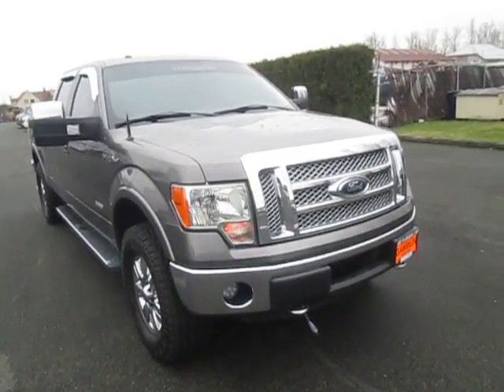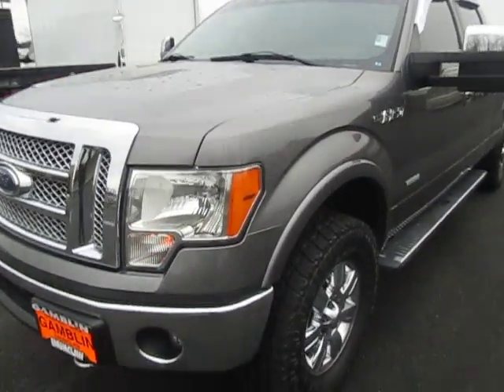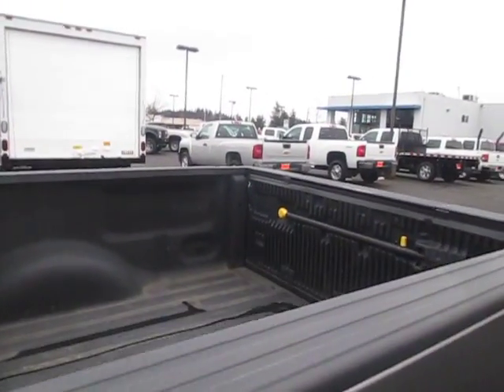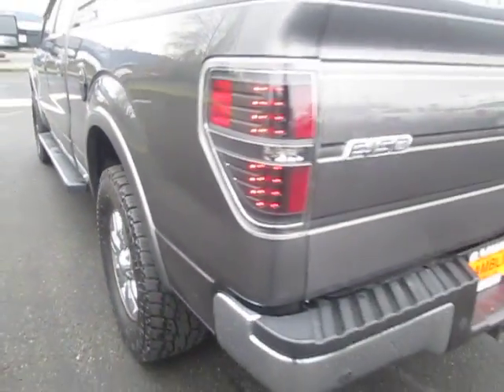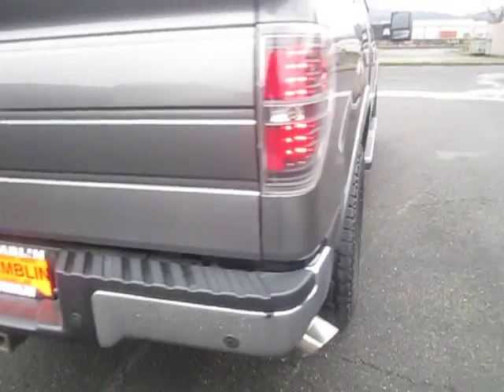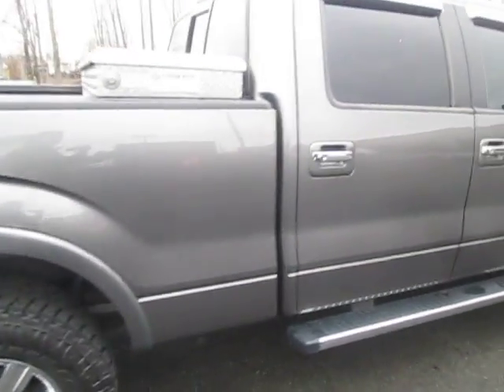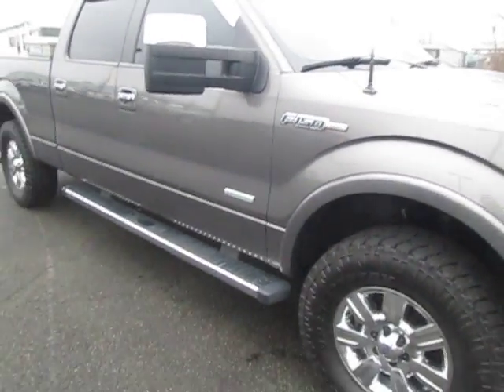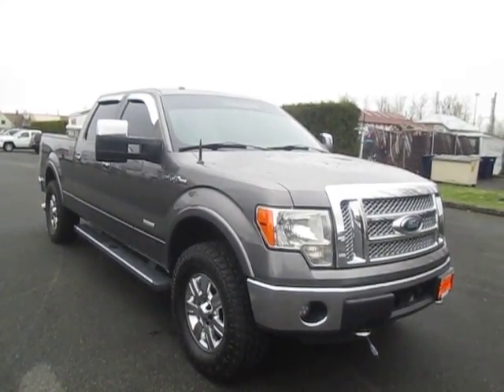SOLD - 2012 Ford F-150 Extended Cab Short Bed Lariat 4WD - Enumclaw Tacoma, WA V4111B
Local Trade In. This 2012 Ford F150 Extended Cab Short Bed Lariat 4WD comes equipped with SUNROOF, NAVIGATION SYSTEM, LEATHER INTERIOR, HEAVY DUTY TOWING PACKAGE, FIXED RUNNING BOARDS and PREMIUM WHEELS. This Sterling Gray Metallic F 150 comes with SYNC VOICE ACTIVATED COMMUNICATION ENTERTAINMENT SYSTEM, HEATED FRONT BUCKET SEATS, SIRIUS SATELLITE RADIO, CHROME front bumper, keyless start and Advance Trac.  Drive safely with dual stage driver, front passenger and seat mounted side airbags.  This Ford F 150 comes fitted with 3.5L V6 EcoBoost matched up with a 6 speed automatic transmission while also being paired up with a 3.55 axle ratio.  Other options hill start assist control, cruise control, power sliding rear windows, air conditioning and power windows. Art Gamblin Motors takes trade- ins, paid for or not, and we will pay TOP DOLLAR for your trade-in. Save hundreds with LOWER SALES TAX! Our sales tax is almost 1% lower than most King County car dealers and over 1/2% lower than most Pierce County dealers. Our average new vehicle owner, without a trade-in, saves over $350 in sales tax verses Puyallup, Auburn, Renton and Seattle. Options, pricing and availability subject to change. Every effort is made to make sure the vehicle model and options are correctly described, but errors can occur. Customers are responsible to verify vehicle content and description before they buy. Dealership is not responsible for errors in description or content. Art Gamblin Motors has been a trusted family owned and operated dealership in Enumclaw, WA for 45 years. Google us and check out our reviews to see why you should do business with Gamblin Motors. All vehicles are one of each. Sale Price does not include sales tax, license and a negotiable $150 Documentary Service Fee may be added to the sale price or capitalized cost. HABLA ESPANOL!